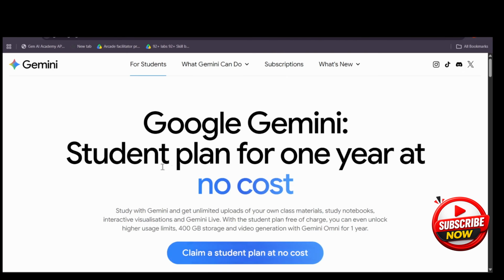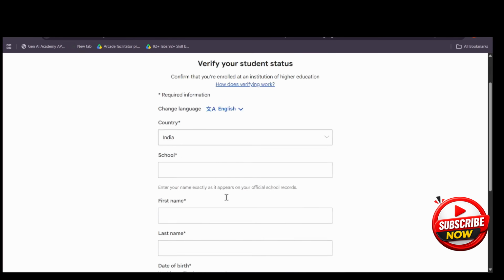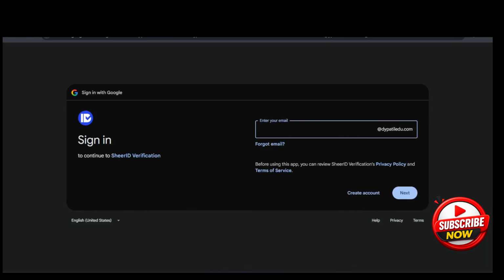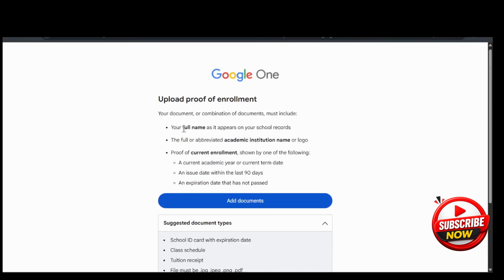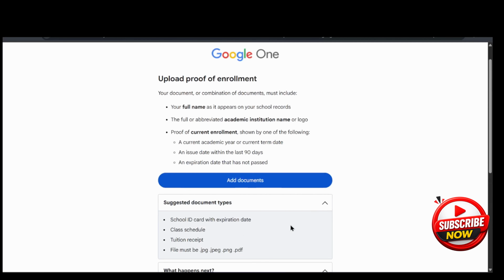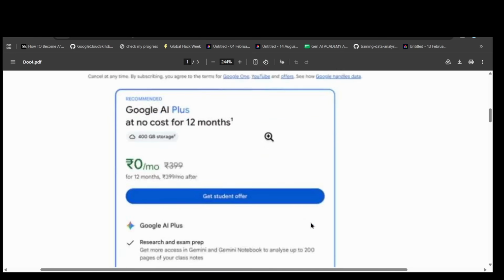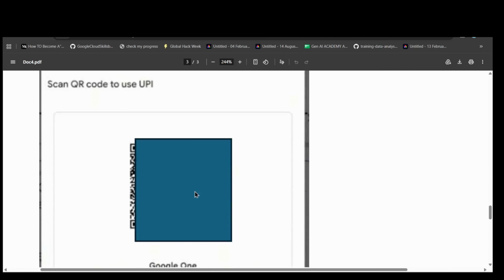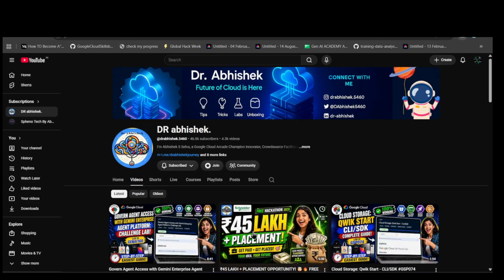Google Is Giving AI Pro FREE for 1 YEAR?! 🤯🎓 The Offer Nobody Told You About!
How to Get Google Gemini PRO for FREE for 1 Year! 🤯🎓 Complete Step-by-Step Guide
Want to get Google Gemini Pro / Google AI Pro for FREE as a student? 🤯🎓 In this video, I’ll show you the complete step-by-step process to check your eligibility, verify your student status, and claim the available student offer.

You’ll also learn about powerful Google AI tools like Gemini, NotebookLM, Gemini Live, image generation, connected apps, study tools, quizzes, study guides, and more! 🚀

🔥 In This Video:
✅ How to claim the Google Gemini student offer
✅ Student verification requirements
✅ Which documents can be used for verification
✅ Student ID, enrollment letter & class schedule requirements
✅ Gemini AI tools and features
✅ NotebookLM for studying
✅ Gemini Live and connected apps

⚠️ Important: Offers, eligibility, availability, and verification requirements may vary by country, account, and time.

🔍 Common Queries
googlegemini
geminipro
googleaipro
google ai pro free
google ai pro
geministudentoffer
googlegeminifree
geminiprofree
googleaifree
googleaistudent
googleaiprofree
geminiforstudents
googlegeministudents
howtogetgeminiprofree
geminiprofreeforstudents
googlegeminiprofree
 free google ai pro
freegoogleai
googleaitools
notebooklm
gemini pro free
google gemini pro free for students
gemini pro free 1 year
gemini student offer 2026
how to get gemini pro free
google ai pro student discount
sheerid verification
gemini 3 pro free
google one ai premium free
free ai tools for students
google ai plus free
gemini pro vs chatgpt
free cloud storage google
notebooklm plus free
deep research gemini
student tech deals 2026
google back to school offer
gemini advanced free
google student plan
gemini student plan
google ai student offer